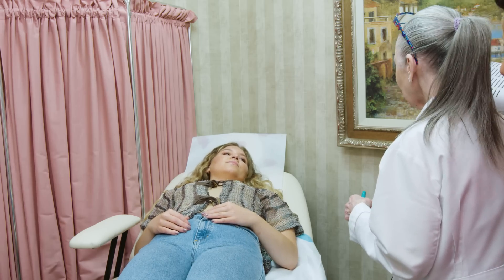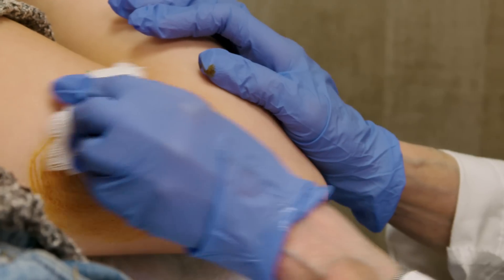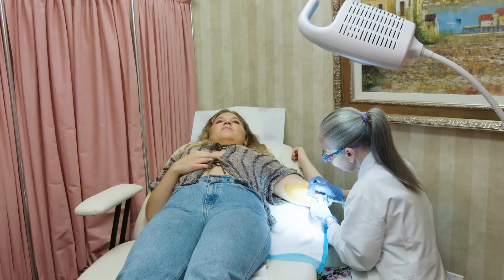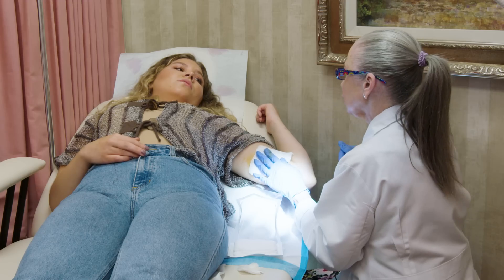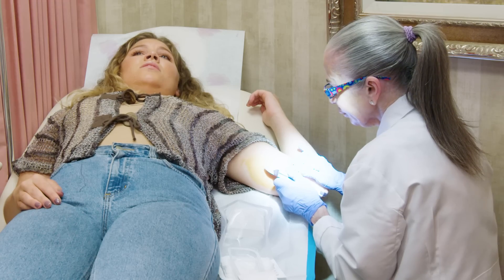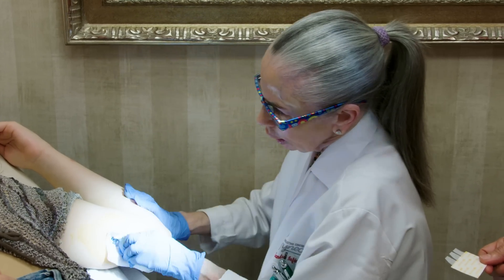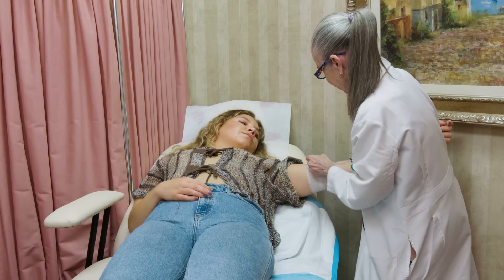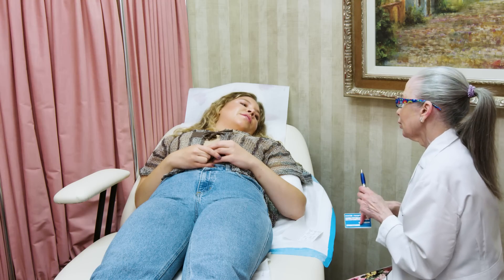My First Birth Control Implant | Seventeen Firsts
Have you been considering getting a birth control implant? Besides preventing pregnancy, it can help make your period more manageable (goodbye, PMS!) and kick your mood swings to the curb. But you might be wondering how much it hurts, how long will last, and what the side effects REALLY are. In this episode of Firsts, one girl let us tag along to watch her get an implant for the very first time to see if it's really as scary as it sounds. Besides that GIANT needle, it looks like getting an implant is NBD.

♥ SEVENTEEN SHOWS ♥